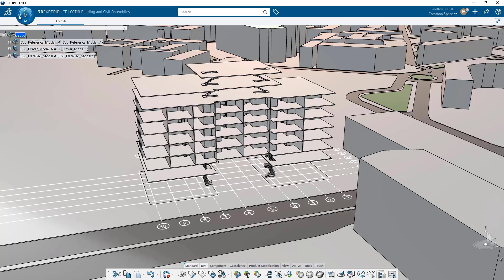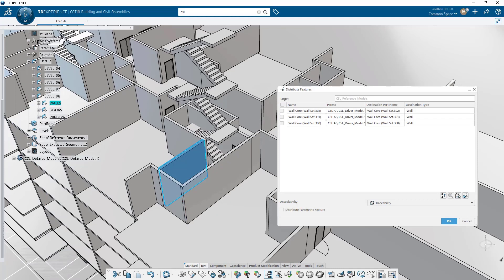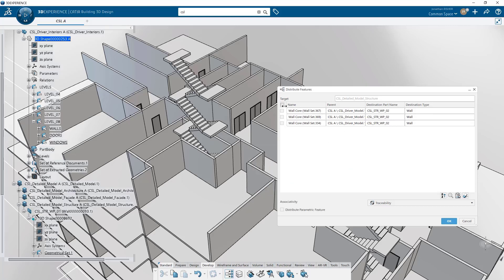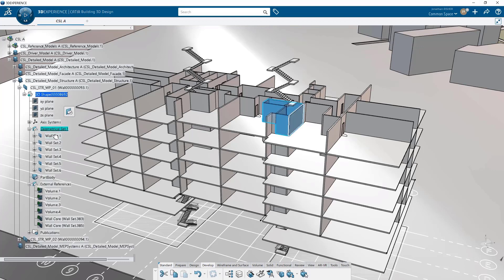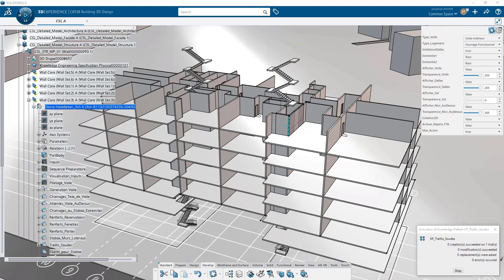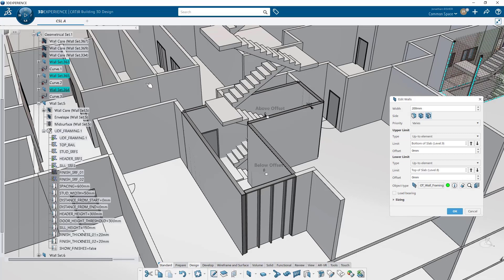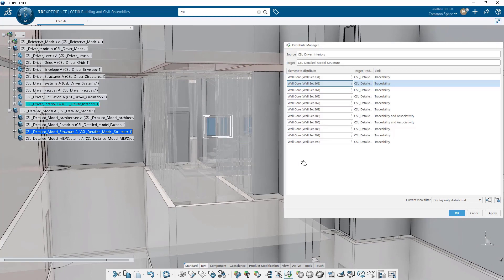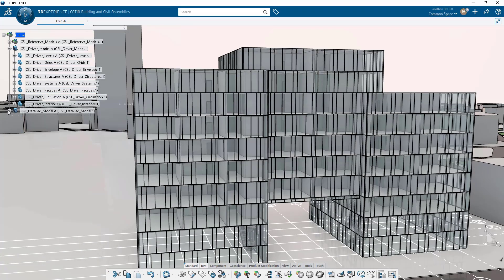7. CATIA Building Design Fundamentals Part 7/8 - Distribute and Component Based Design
This is the seventh video in the CATIA Building Design Fundamentals series highlighting the processes to go from design to construction within the same modeling environment.

In this video we cover:
0:00 Introduction
0:14 Creating a new Library for Object Types
1:28 Distributing Walls to Work Packages
5:36 Assigning Object Types to Walls and Changing Level of Development to Create the Detailed Model for Construction
10:42 The Distribute Manager to track Distributed Features

To download the dataset to create the same basic model, visit our Swym community. Creating a password is free, and once a member of the community you will have direct access to our CATIA champions and R&D leaders.

If you would like to skip around the video series and watch the videos out of order, here are the links to each video:

Happy Viewing!